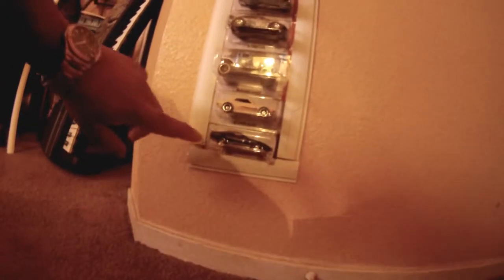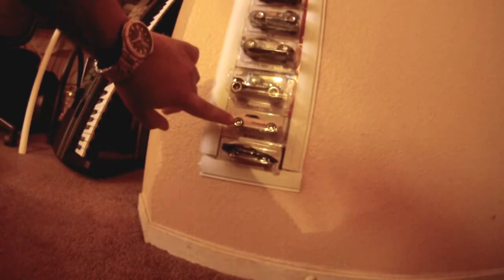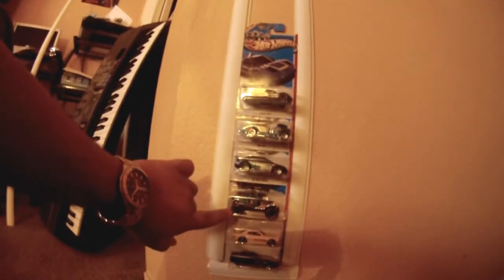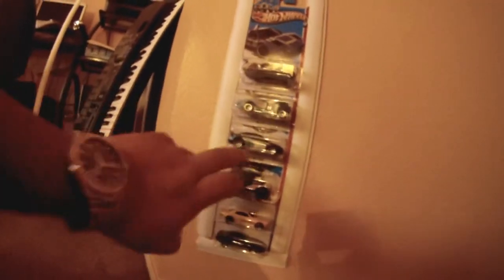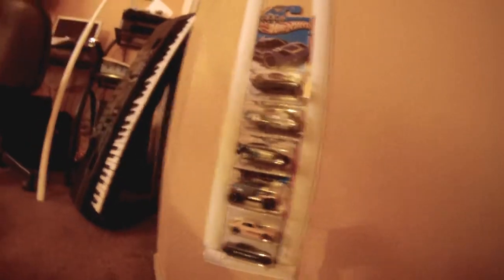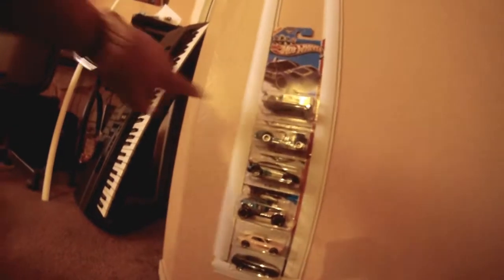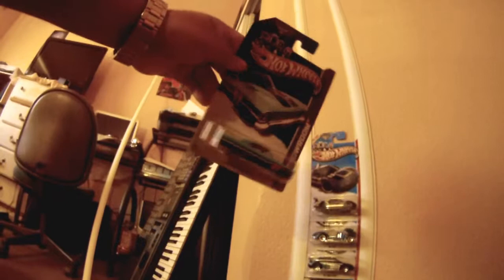Hot Wheels Collection #2